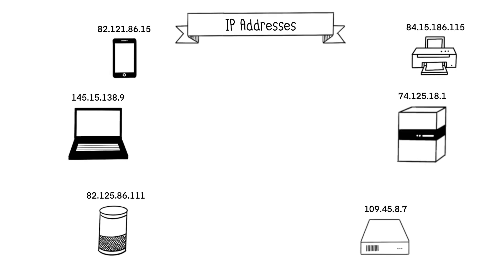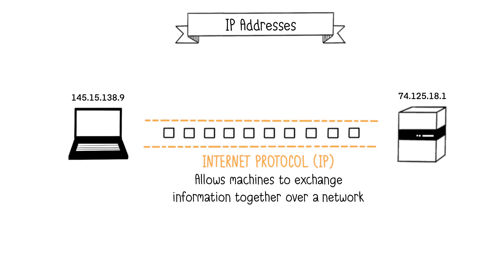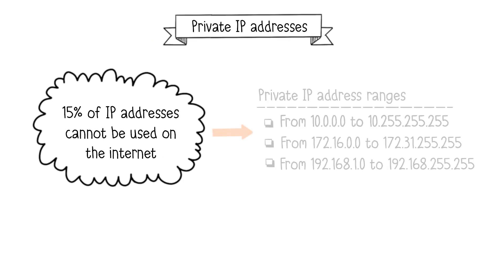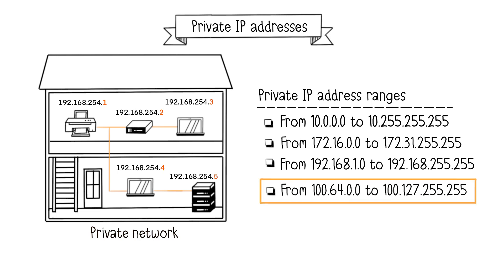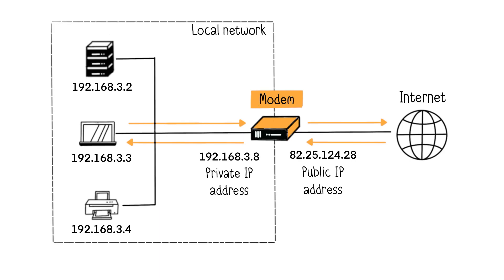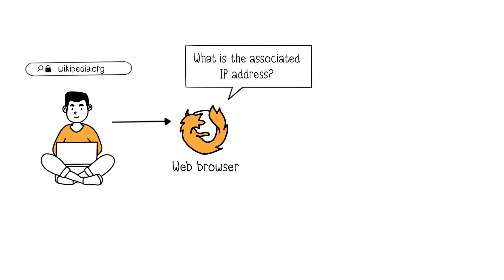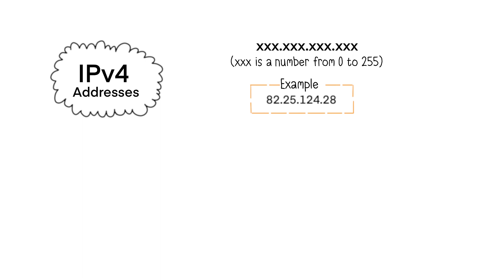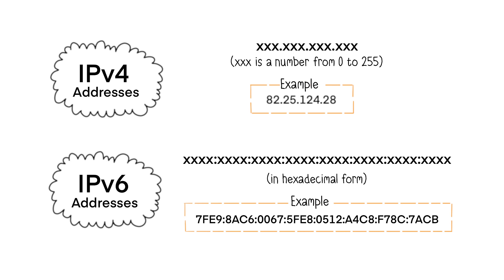IP addresses explained in 6 minutes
Learn the fundamentals of IP addresses in this video.
You'll understand the concepts of public IP addresses vs private IP addresses, IP address ranges and their specific uses, how IP addresses work in real life and IPv4 & IPv6 addresses.

In short, An IP address identifies devices on the Internet. Public IPs are used on the web, while private IPs are for local networks. DNS associates domain names with IPs. IPv6 expands available addresses.

00:00 What is an IP address?
00:31 What is Internet Protocol (IP)?
01:10 Public IP addresses
01:43 Private IP addresses
02:59 How are private and public IPs used?
03:45 How does IP addresses work in real life?
04:38 IPv4 vs IPv6
05:46 Subscribe for more videos!